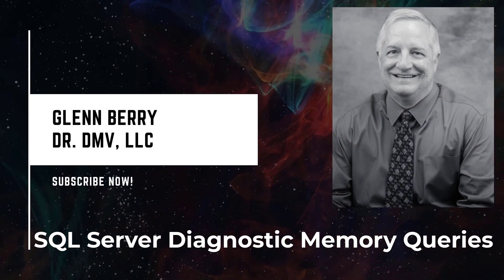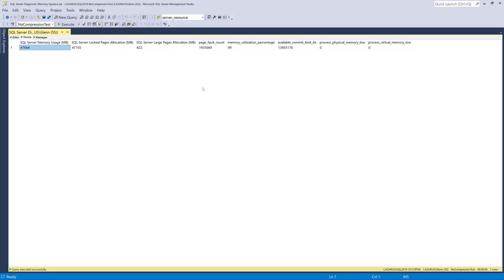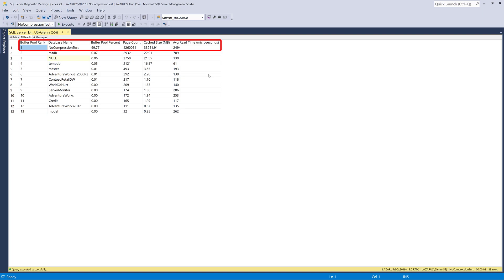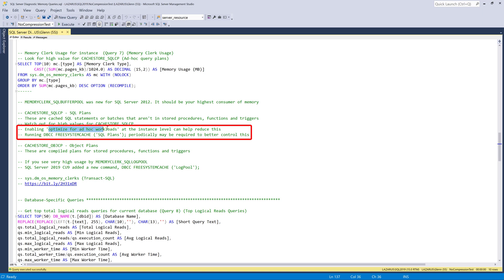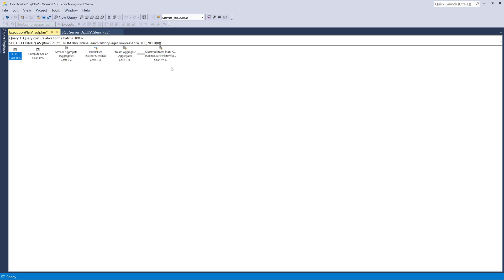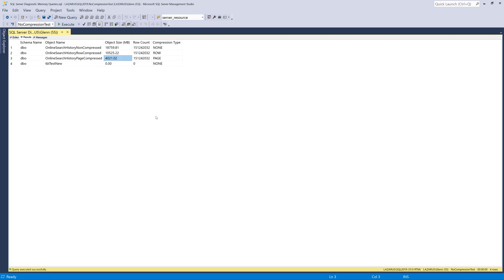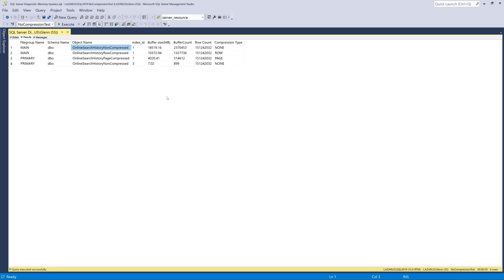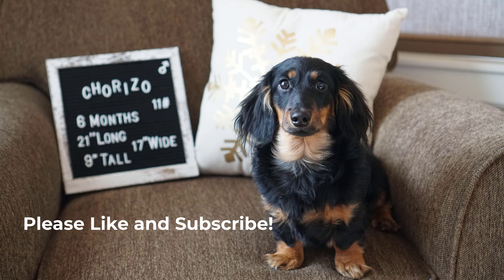SQL Server Diagnostic Memory Queries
Microsoft Data Platform MVP Glenn Berry demonstrates a set of eleven SQL Server Diagnostic Memory Queries that help you understand your memory usage in SQL Server.

Memory usage in SQL Server is often poorly understood. These queries show you how to measure your memory usage to determine whether you are under internal or external memory pressure or both.

They also help you understand which databases are using your memory and what indexes, queries and stored procedures are driving the memory usage.

Finally, there are several queries in this set that help you find possible candidates for SQL Server data compression, which can be used to reduce your memory usage.

These queries will work on SQL Server 2012 and newer. They will also work on SQL Managed Instance.

Companion video:
-- Estimating Data Compression Savings in SQL Server

⏱️TIMESTAMPS⏱️
0:00 Intro
0:17 What are we doing in this video?
0:35 System Memory
1:49 Max Server Memory
2:18 Process Memory
3:05 PLE by NUMA Node
4:03 Total Buffer Usage By Database
5:01 Memory Grants Pending
5:41 Memory Clerk Usage
7:23 Top Logical Reads Queries
9:12 SP Logical Reads
9:48 Table Sizes
11:39 Buffer Usage
14:40 Link to Estimating Data Compression Savings video
15:32 Bonus Chorizo footage